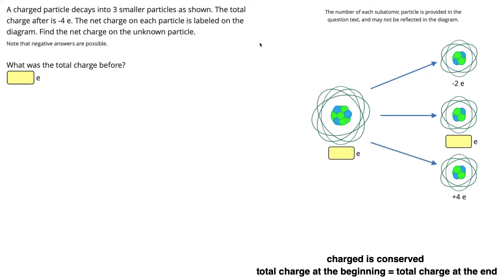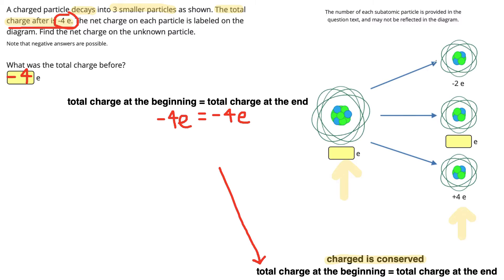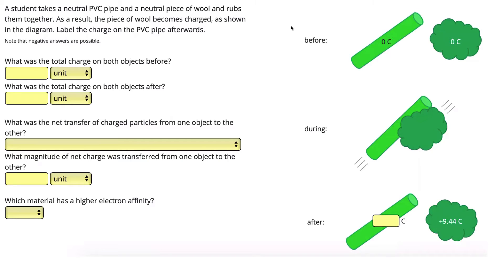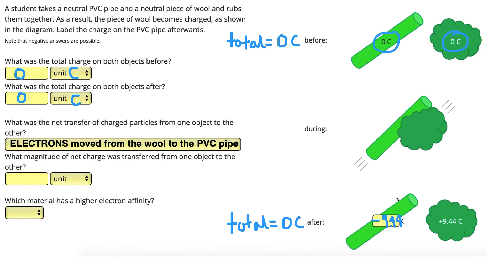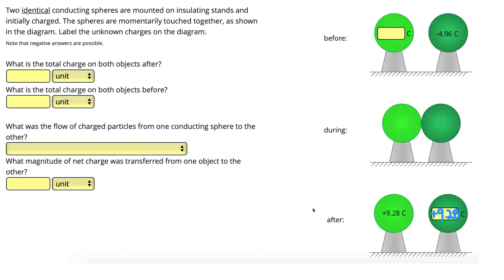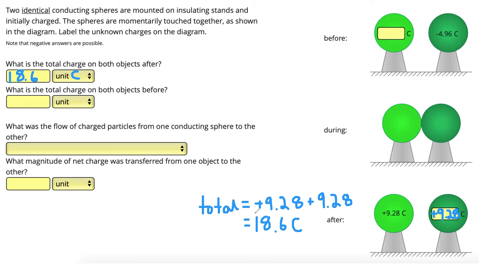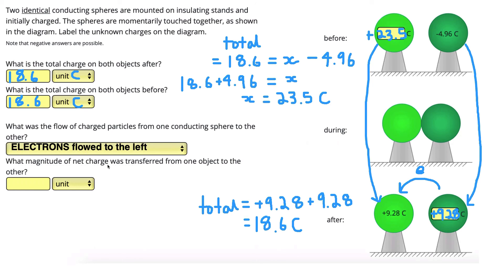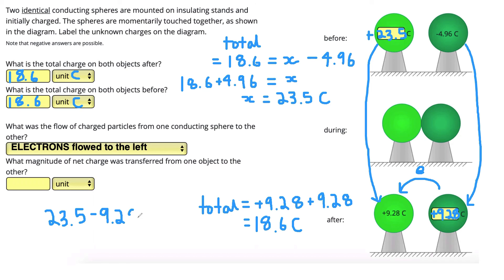Electrostatics 1 - Conservation of Charge 1